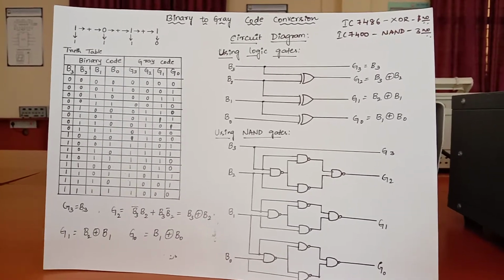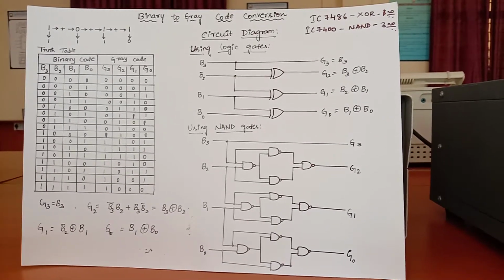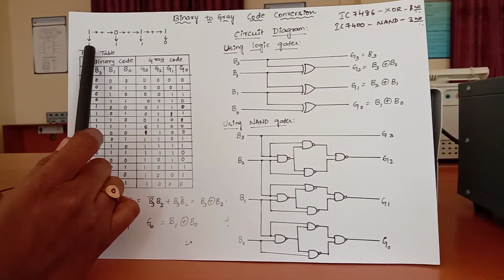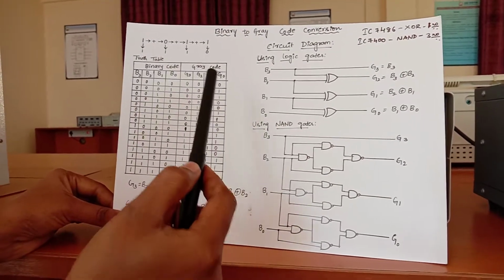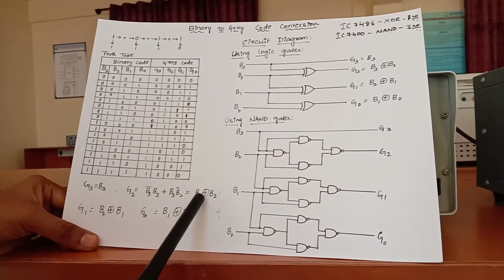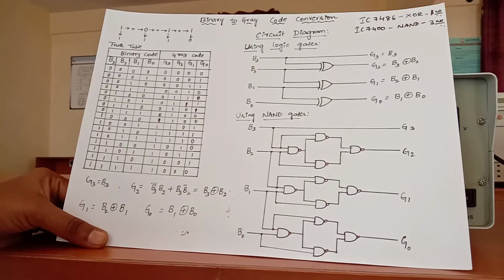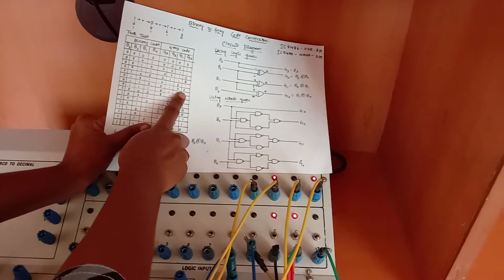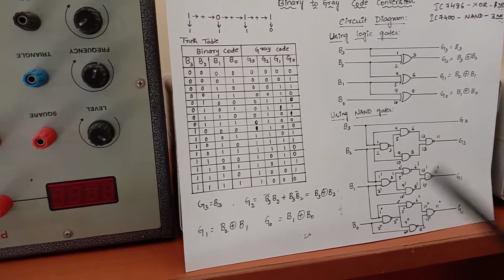Binary to gray code conversion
Realization of Binary to Gray code conversion and vice versa.